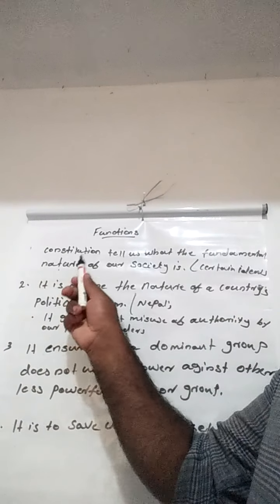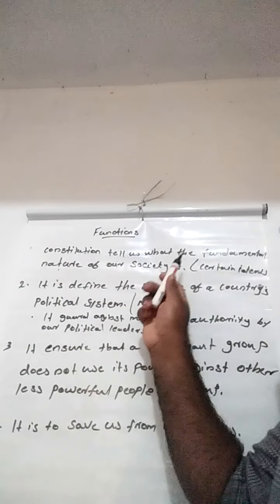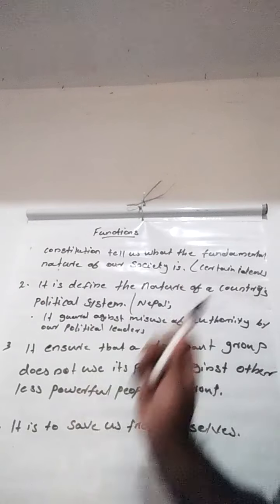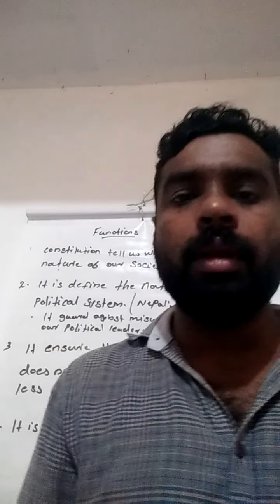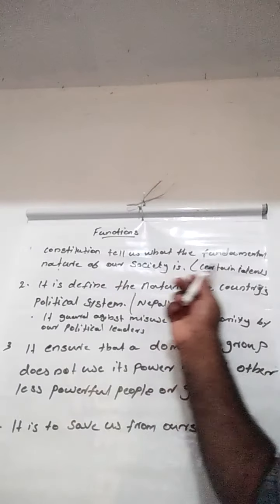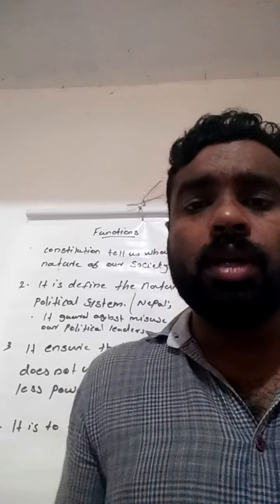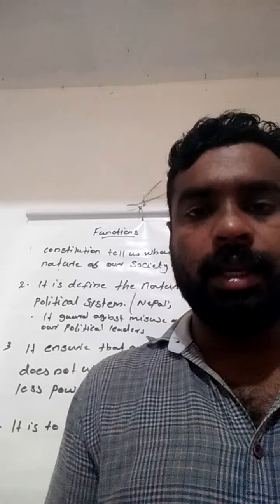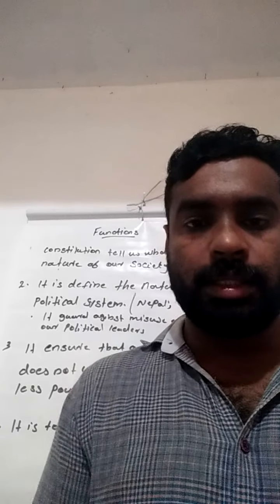Politics 8th. Constitution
Politics